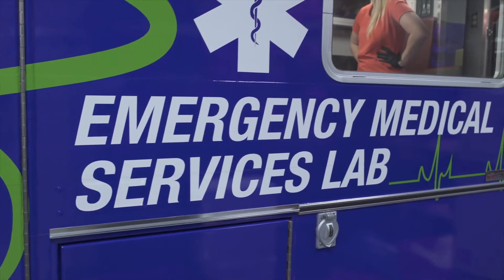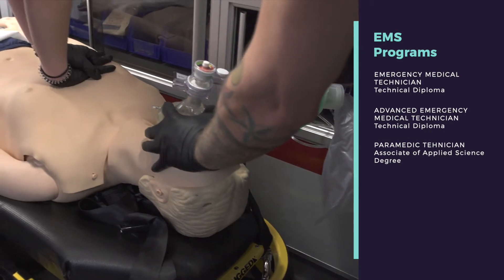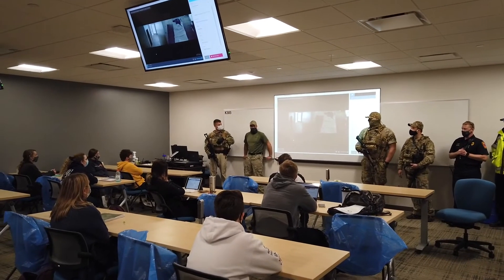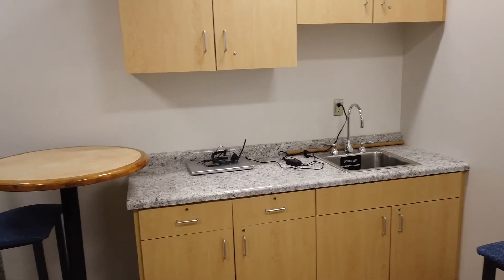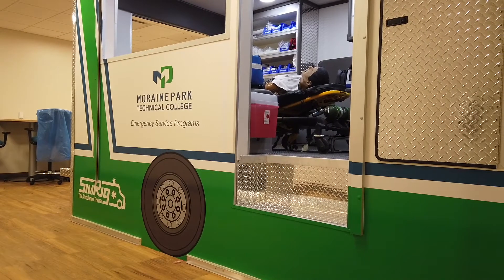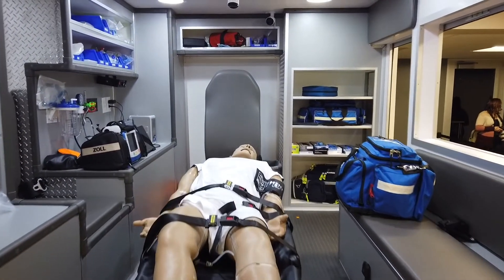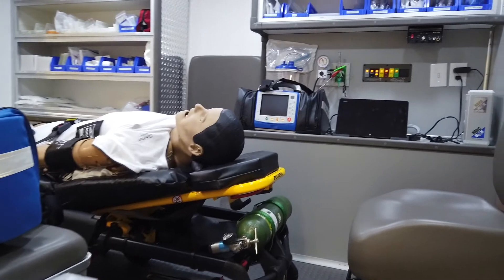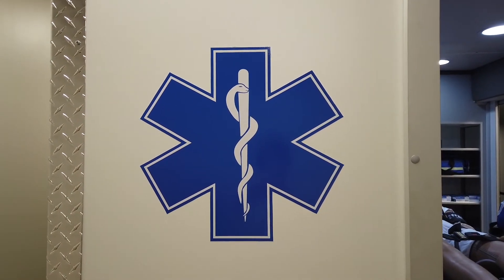EMS Programs at Moraine Park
If you are looking to help, heal and protect, Moraine Park offers training in several EMS careers. Our labs, simulation modules and online training help students prepare for real world emergency events.